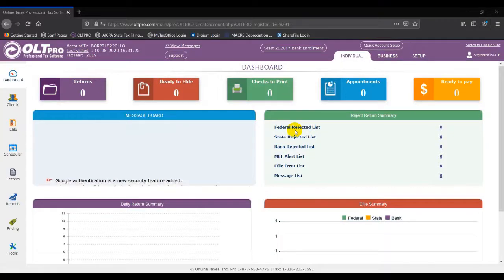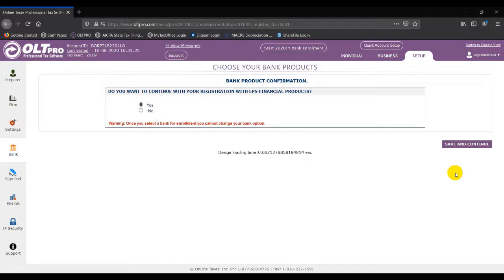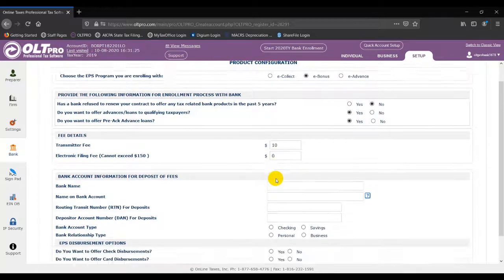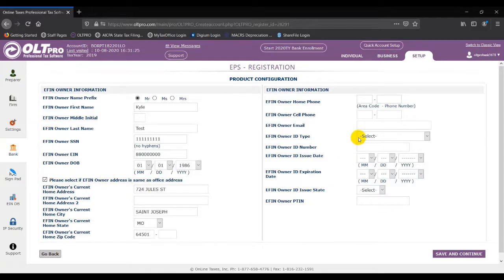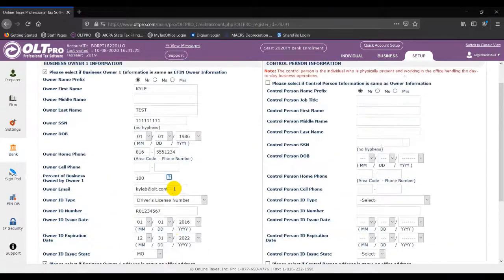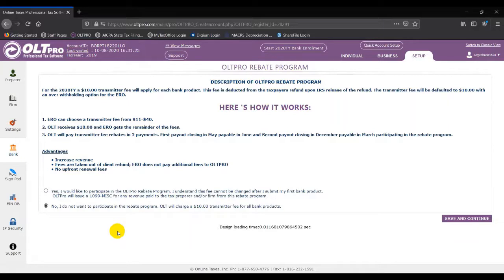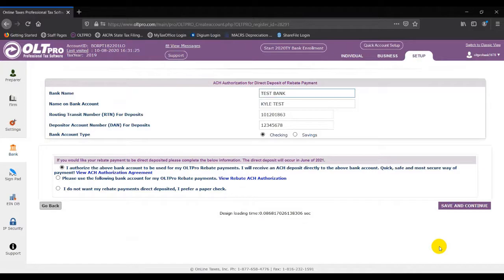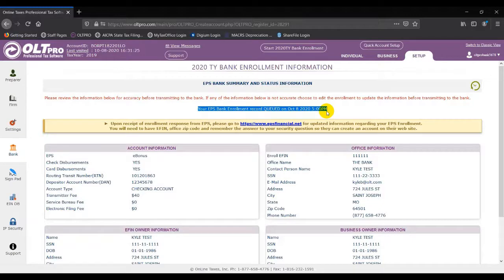OLT Pro Web Bank Enrollment